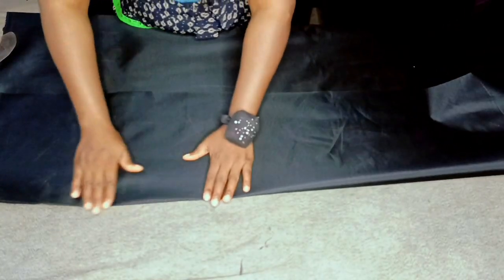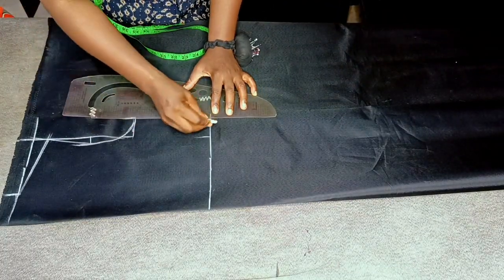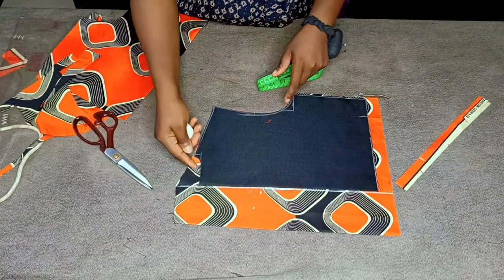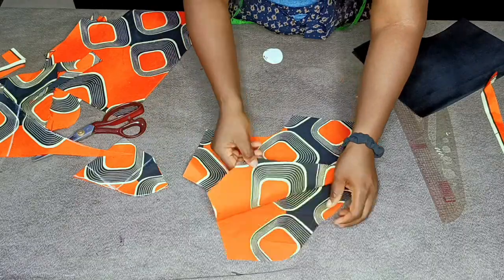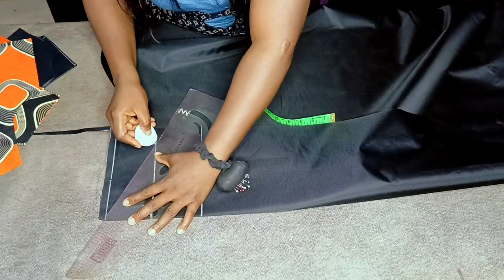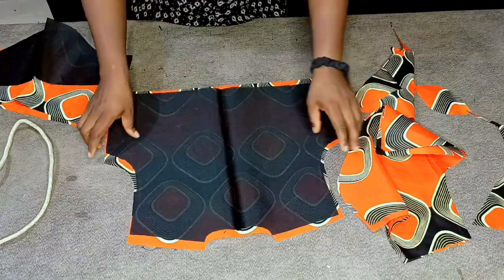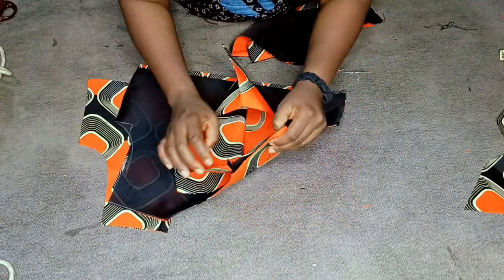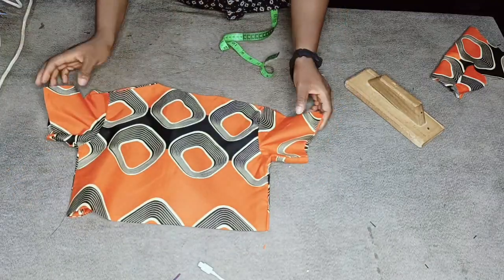How to Cut and Sew a Lapel Bolero A.K.A. After Dress